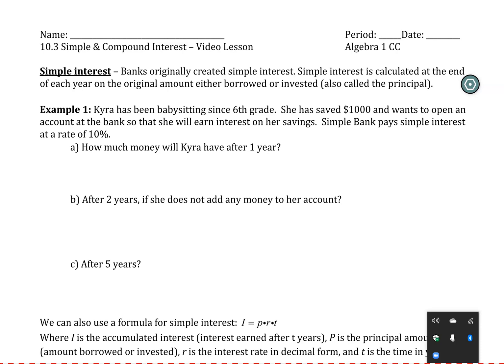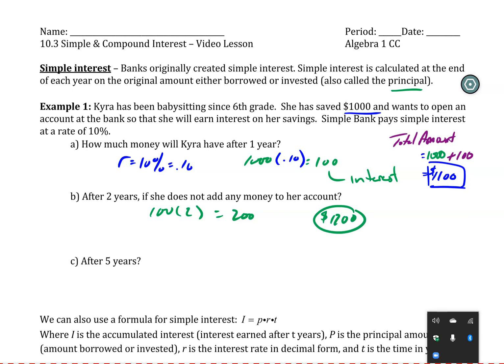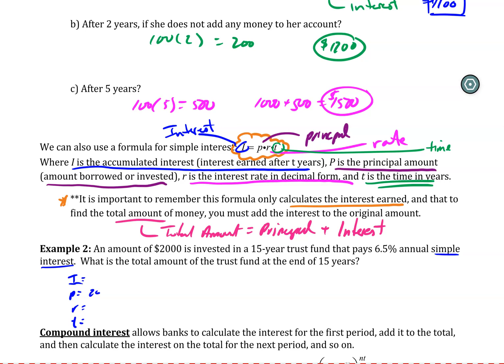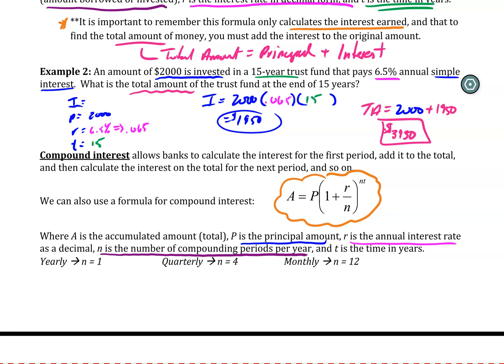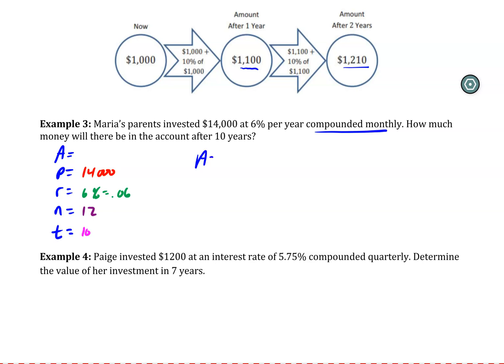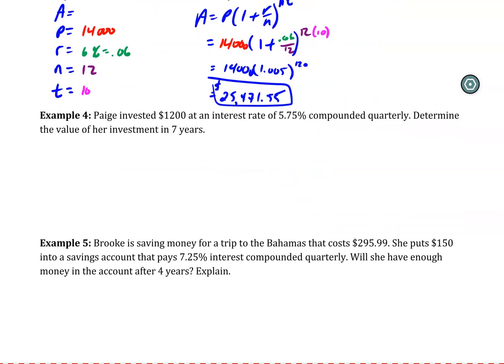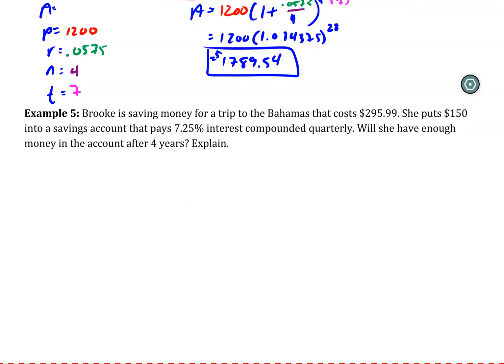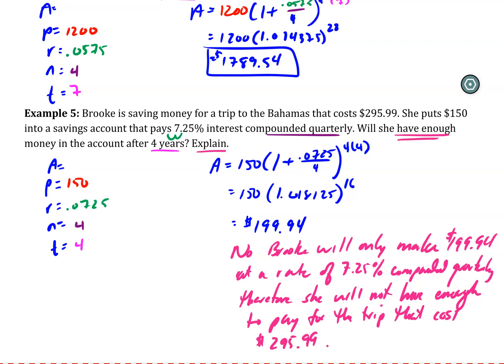10.3 - Simple & Compound Interest - Video Lesson